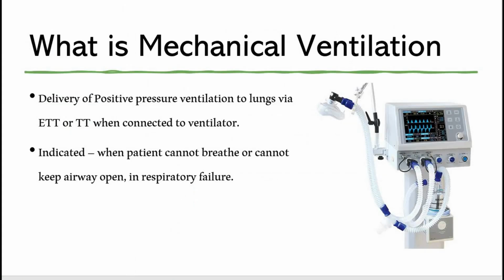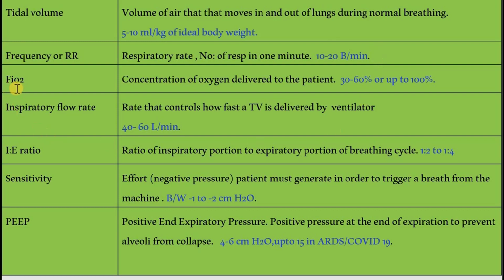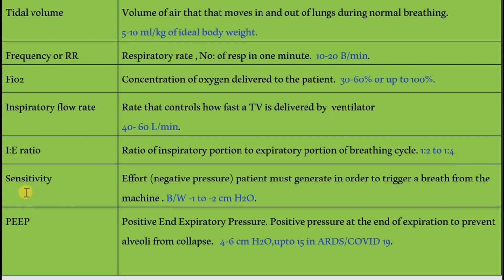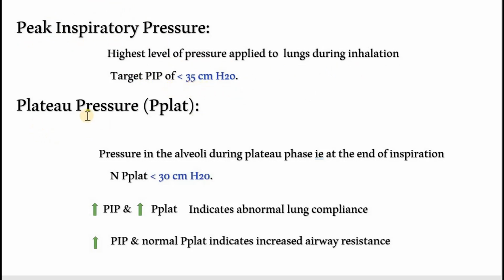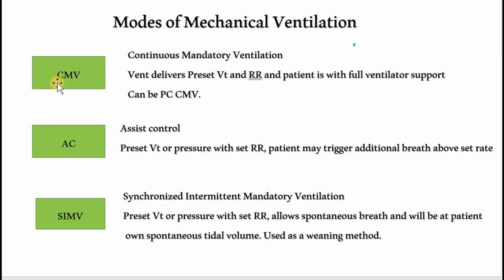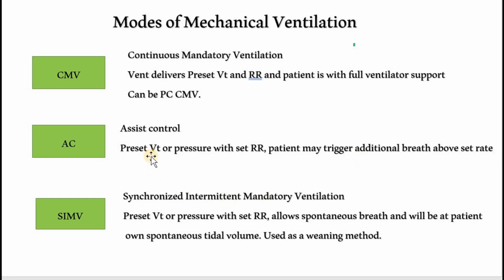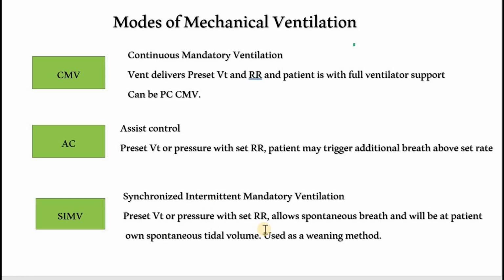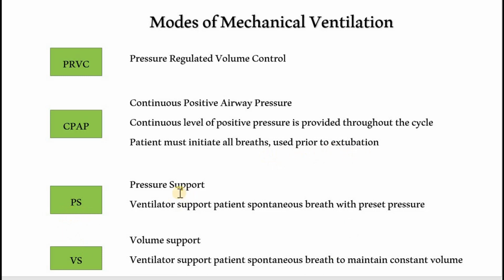►Settings and modes of Mechanical Ventilation I Day 10 I Everyday Nursing Knowledge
►Assist-Control Ventilation (ACV)
Also known as continuous mandatory ventilation (CMV). Each breath is either an assist or control breath, but they are all of the same volume. The larger the volume, the more expiratory time required. If the I:E ratio is less than 1:2, progressive hyperinflation may result. ACV is particularly undesirable for patients who breathe rapidly – they may induce both hyperinflation and respiratory alkalosis. Note that mechanical ventilation does not eliminate the work of breathing, because the diaphragm may still be very active.

►Synchronized Intermittent-Mandatory Ventilation (SIMV)
Guarantees a certain number of breaths, but unlike ACV, patient breaths are partially their own, reducing the risk of hyperinflation or alkalosis. Mandatory breaths are synchronized to coincide with spontaneous respirations. Disadvantages of SIMV are increased work of breathing and a tendency to reduce cardiac output, which may prolong ventilator dependency. The addition of pressure support on top of spontaneous breaths can reduce some of the work of breathing. SIMV has been shown to decrease cardiac output in patients with left-ventricular dysfunction [Crit Care Med 10: 423, 1982]

►ACV vs. SIMV
Personal preference prevails, except in the following scenarios: 1. Patients who breathe rapidly on ACV should switch to SIMV 2. Patients who have respiratory muscle weakness and/or left-ventricular dysfunction should be switched to ACV

►Pressure Modes
Pressure-Controlled Ventilation (PCV)
Less risk of barotrauma as compared to ACV and SIMV. Does not allow for patient-initiated breaths. The inspiratory flow pattern decreases exponentially, reducing peak pressures and improving gas exchange [Chest 122: 2096, 2002]. The major disadvantage is that there are no guarantees for volume, especially when lung mechanics are changing. Thus, PCV has traditionally been preferred for patients with neuromuscular disease but otherwise normal lungs

►Pressure Support Ventilation (PSV)
Allows the patient to determine inflation volume and respiratory frequency (but not pressure, as this is pressure-controlled), thus can only be used to augment spontaneous breathing. Pressure support can be used to overcome the resistance of ventilator tubing in another cycle (5 – 10 cm H20 are generally used, especially during weaning), or to augment spontaneous breathing. PSV can be delivered through specialized face masks.

►Pressure Controlled Inverse Ratio Ventilation (PCIRV)
Pressure controlled ventilatory mode in which the majority of time is spent at the higher (inspiratory) pressure. Early trials were promising, however the risks of auto PEEP and hemodynamic deterioration due to the decreased expiratory time and increased mean airway pressure generally outweight the small potential for improved oxygenation

►Airway Pressure Release Ventilation (APRV)
Airway pressure release ventilation is similar to PCIRV – instead of being a variation of PCV in which the I:E ratio is reversed, APRV is a variation of CPAP that releases pressure temporarily on exhalation. This unique mode of ventilation results in higher average airway pressures. Patients are able to spontaneously ventilate at both low and high pressures, although typically most (or all) ventilation occurs at the high pressure. In the absence of attempted breaths, APRV and PCIRV are identical. As in PCIRV, hemodynamic compromise is a concern in APRV. Additionally, APRV typically requires increased sedation

►Dual Modes
Pressure Regulated Volume Control (PRVC)
A volume target backup is added to a pressure assist-control mode

►Interactive Modes
Proportional Assist Ventilation (PAV)
During PAV, the clinician sets the percentage of work of breathing to be provided by the ventilator. PAV uses a positive feedback loop to accomplish this, which requires knowledge of resistance and elastance to properly attenuate the signal

►Compliance and resistance must therefore be periodically calculated – this is accomplished by usingintermittent end-inspiratory and end-expiratory pause maneuvers (which also calculate auto PEEP). In addition to percent support, the clinician sets the trigger and the cycle (what actually ends the breath)

The theoretical advantage of PAV is increased synchrony compared to PSV (which provides the same amount of support regardless of how much effort the patient makes)

Proportional Assist Ventilation: Summary